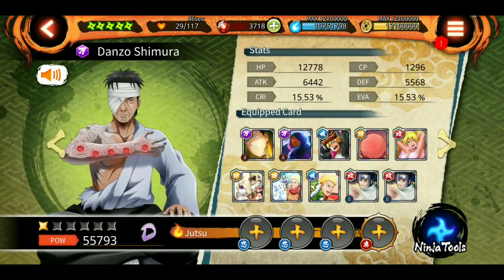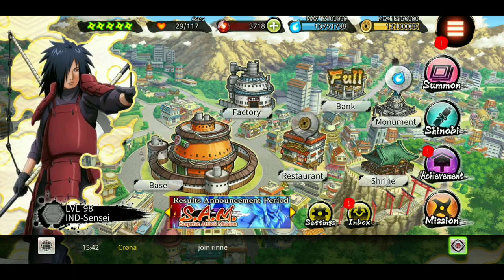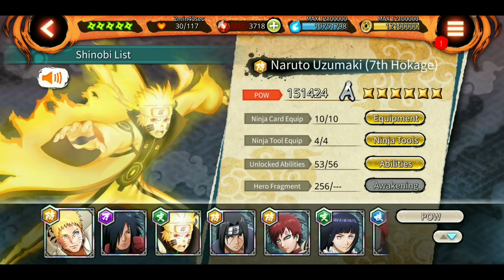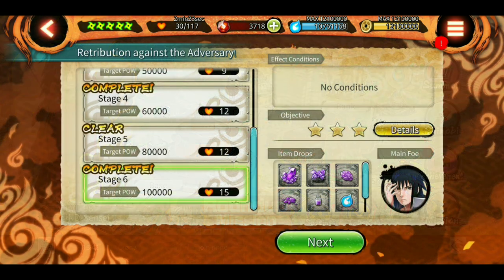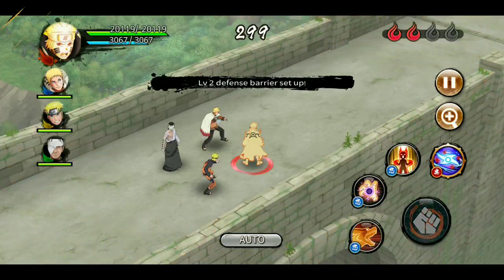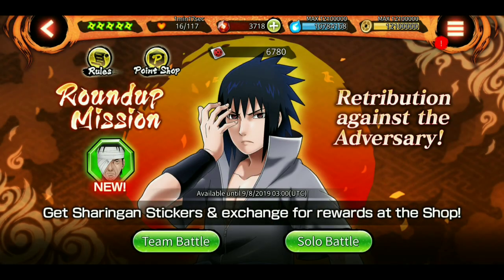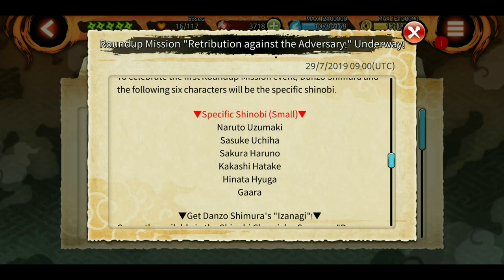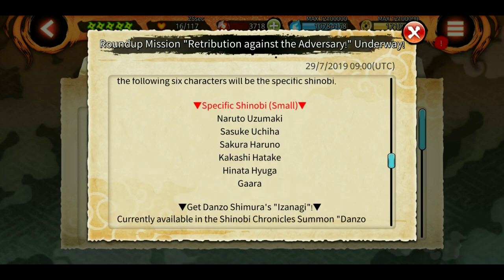Get 1430 Sharingan Stickers Easy Hack Pt. 1 | Roundup Mission | Naruto x Boruto Ninja Voltage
This video shows how you can get 1430 Sharingan stickers every time without summoning on Danzo's Kit.

Make sure to click on the bell icon to get notifications of my new upload.